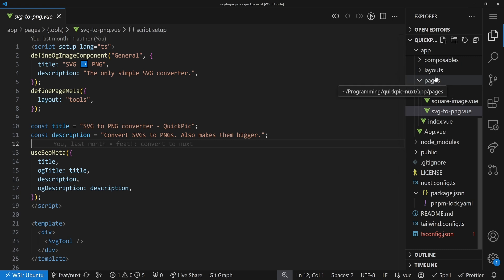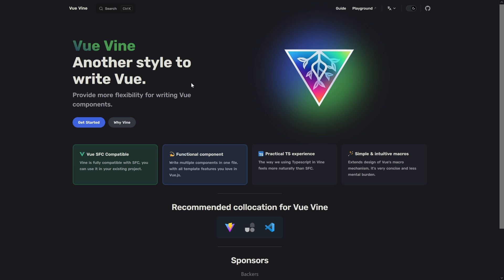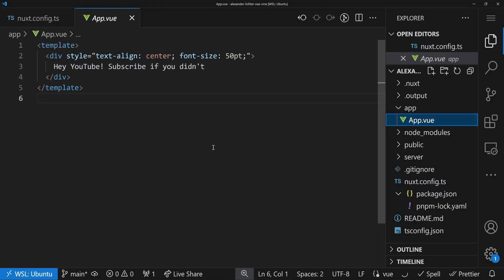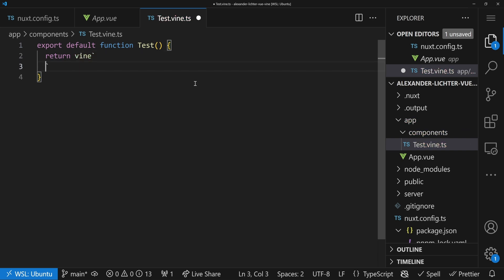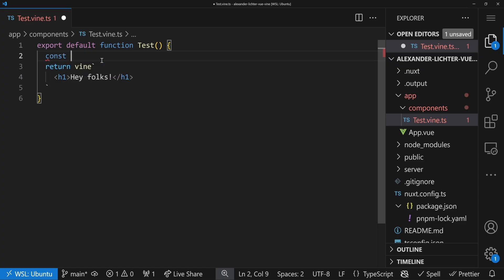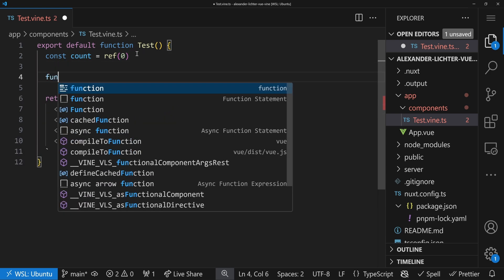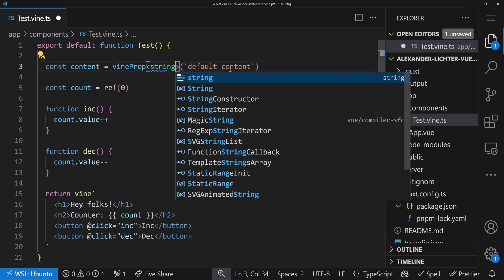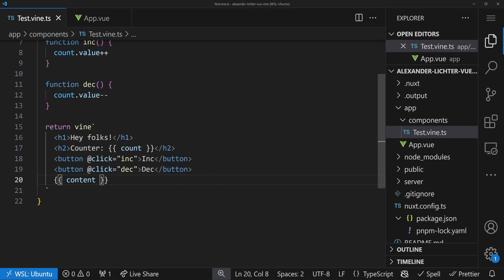Multiple Vue Components in one File? Vue Vine makes it possible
Once again, I'm not kidding 👀

📺 @DejaVueFm E035 - Error Handling in Vue

Chaptermarks:

00:00 Intro
00:16 What's the problem?
02:04 The solution?
02:40 Demo App
04:30 Vue Vine VS Code Extension
05:26 How it works under the hood?
06:27 Building a simple component
07:17 How to handle Props, Events and Slots
09:40 Multiple components in one file
10:53 Why not JSX?
11:45 Another way to write components?
13:00 My opinion
13:27 Wrapping up - what do you think?